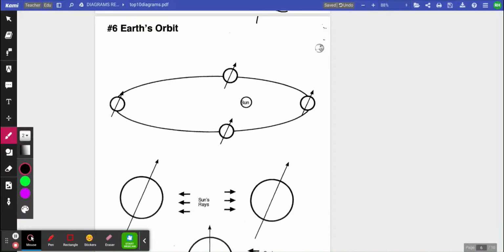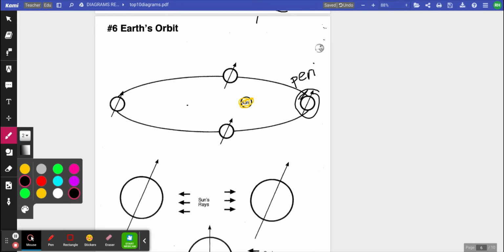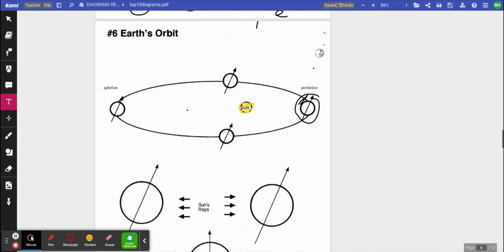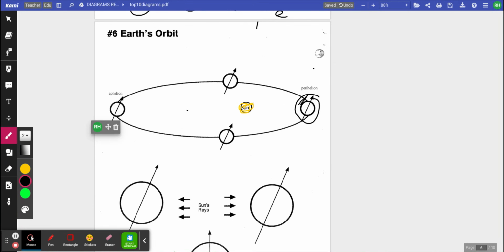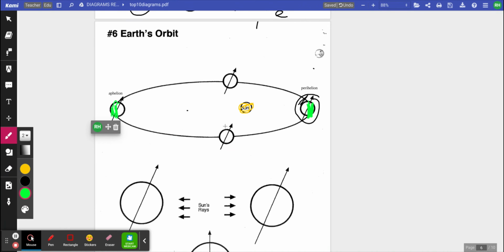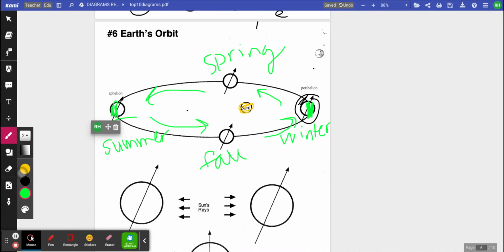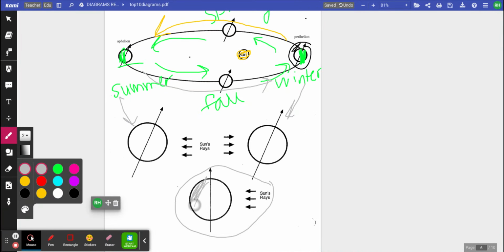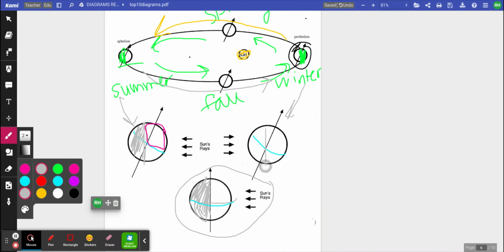Earth's Orbit - Diagram #6